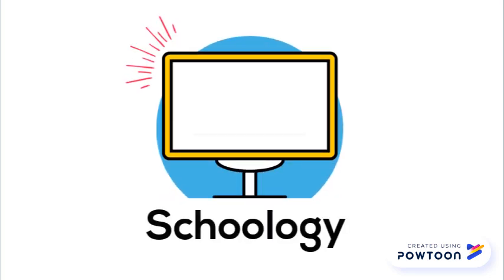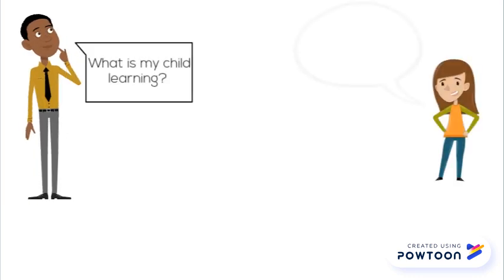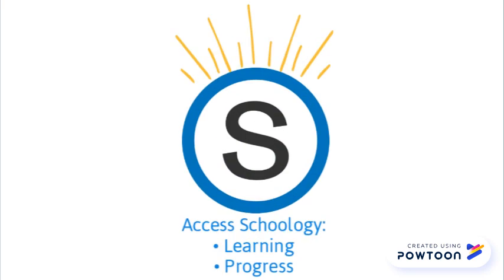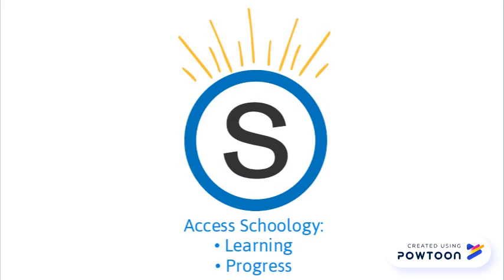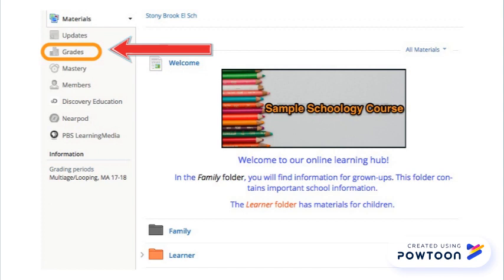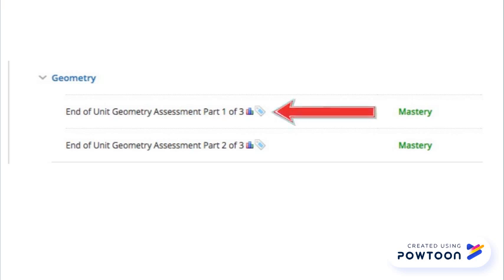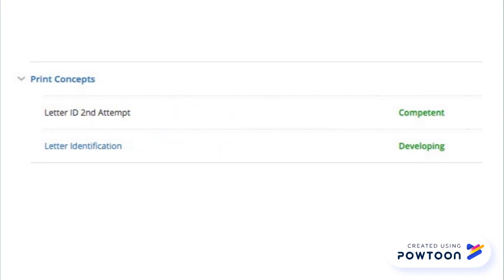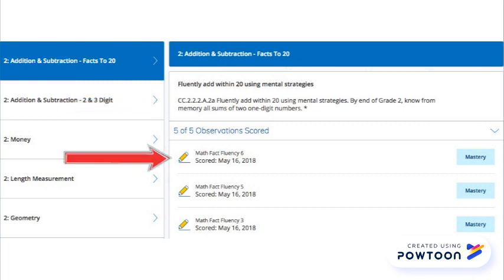Schoology Family Info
Mastery Gradebook, Learning Materials-- Created using Powtoon -- Free sign up -- Create animated videos and animated presentations for free.  PowToon is a free tool that allows you to develop cool animated clips and animated presentations for your website, office meeting, sales pitch, nonprofit fundraiser, product launch, video resume, or anything else you could use an animated explainer video. PowToon's animation templates help you create animated presentations and animated explainer videos from scratch.  Anyone can produce awesome animations quickly with PowToon, without the cost or hassle other professional animation services require.